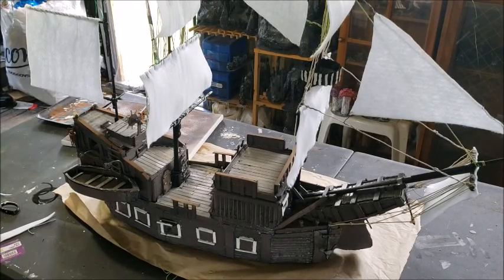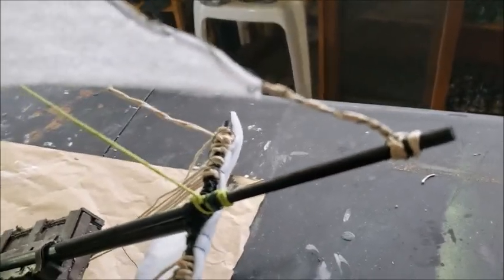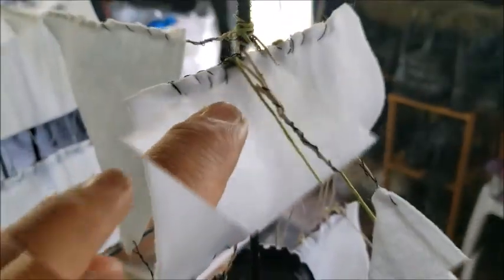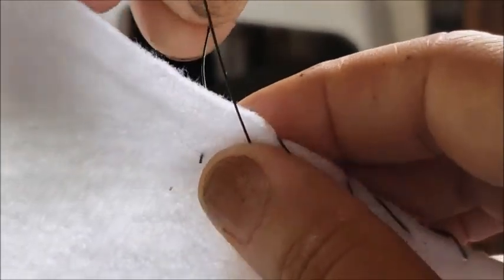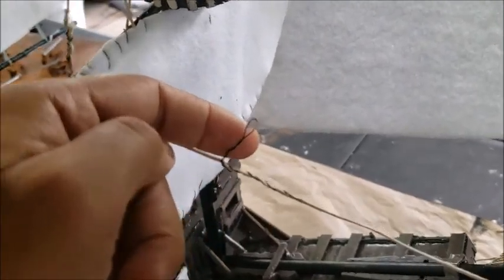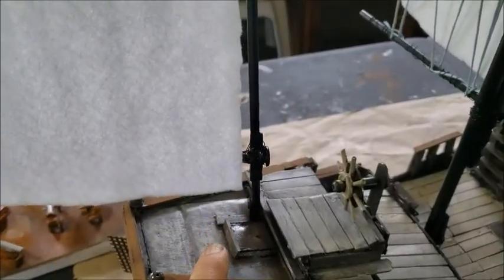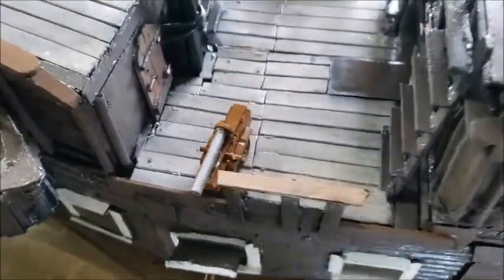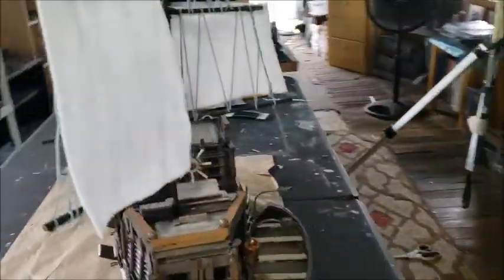Adding the sails to A ship model, part 5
This was last week's project, I took some extra time to add the sails to this ship. The model will be used for 28 mm gaming